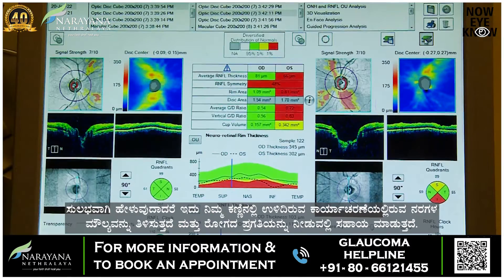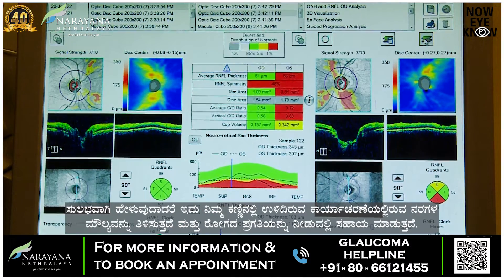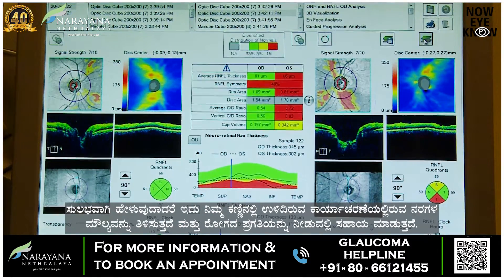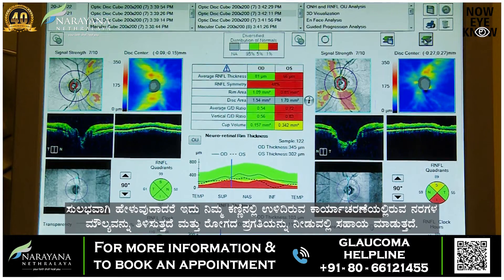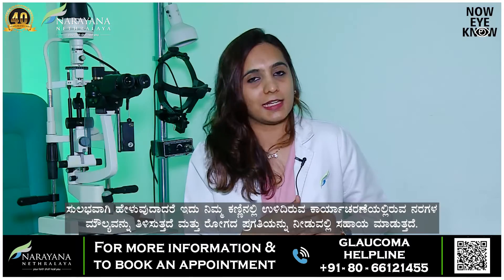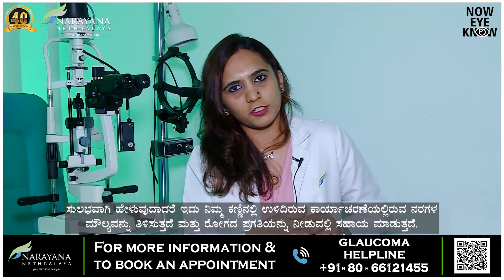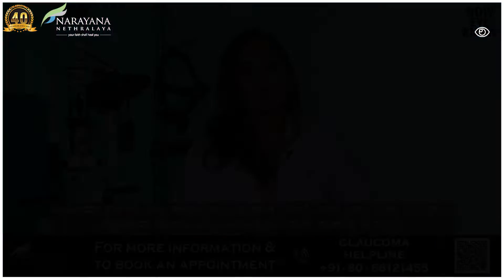5 important tests for Glaucoma Treatment | Dr Sujani Shroff | Narayana Nethralaya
Glaucoma is a disease where fluid builds up and increases pressure inside the eye. This can damage the eye's optic nerve and lead to vision loss and blindness. Diagnosing glaucoma early is the key to protecting your vision from permanent damage. Dr. Sujani Shroff a glaucoma consultant at Narayana Nethralaya, Bangalore, talks about the common investigations that are done if you are suspected to have glaucoma. Learn more about the various instruments and tests that are used to check the intraocular pressure and condition of the optic nerve. Based on the results of the tests and condition of the optic nerve, a glaucoma treatment plan that is right for you will be advised.

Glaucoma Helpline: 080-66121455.